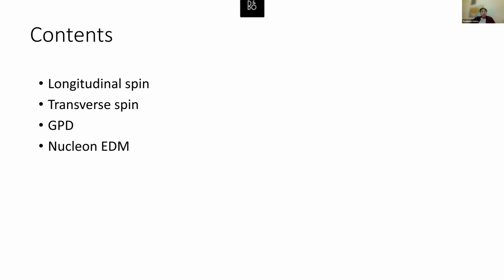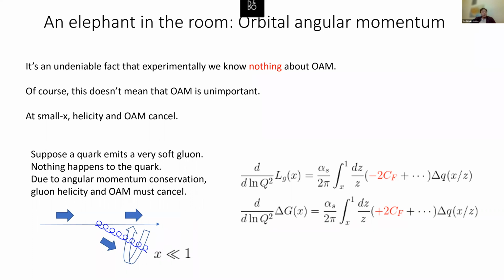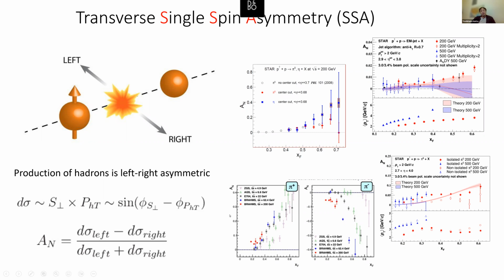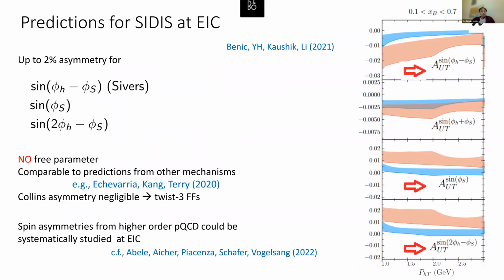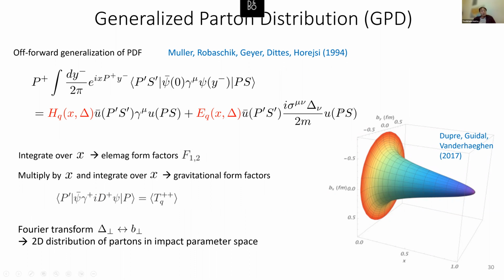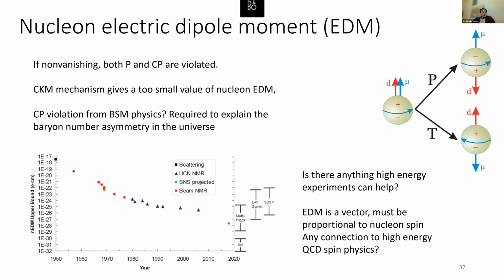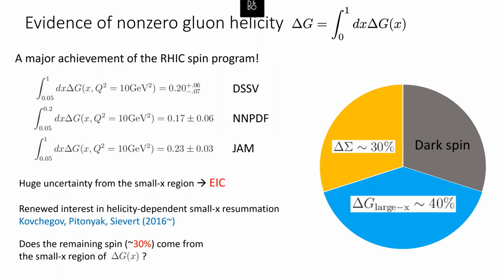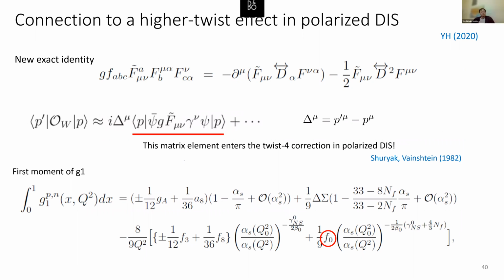Spin Physics Opportunities at the EIC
HIT Seminar by Yoshitaka Hatta (BNL) on Tuesday, October 4th, 2022

I give an overview of high energy QCD spin physics with particular emphasis on physics opportunities at the future Electron-Ion Collider. Topics will include longitudinal spin decomposition, orbital angular momentum, spin at small-x, Ji sum rule and the generalized parton distributions, and transverse single spin asymmetries. I review the recent developments in the field and identify what are the outstanding challenges at the EIC.